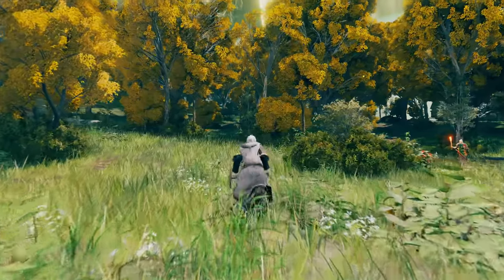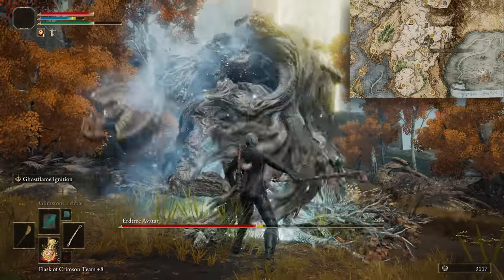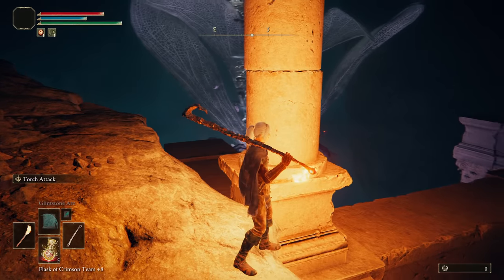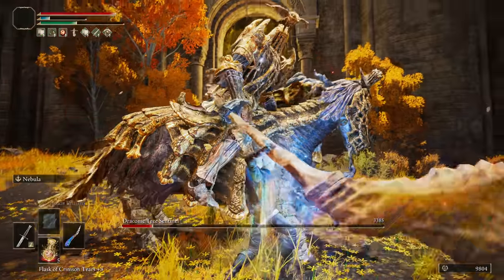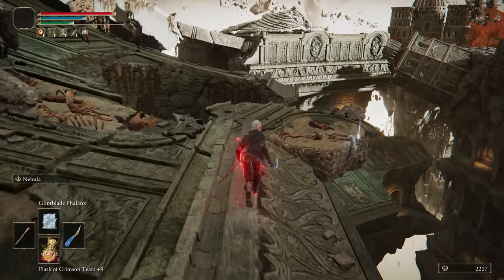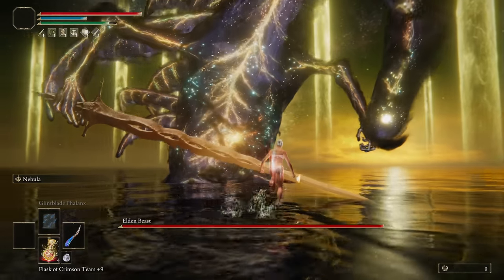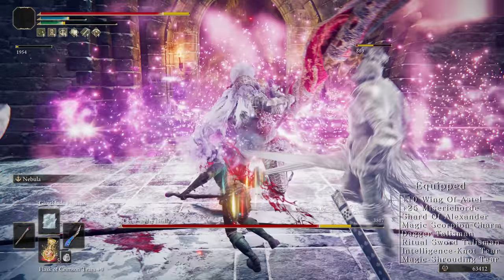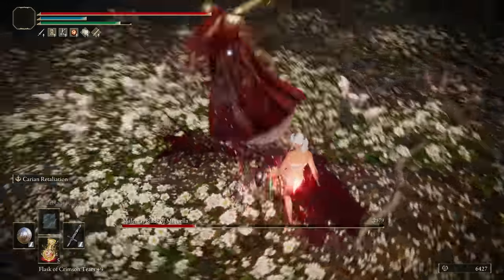Elden Ring | How To Make An OP Dex/Int Build On Patch 1.10 | Build Guide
After the recent buff to critical attacks in Patch 1.10, I combined 2 of my favourite past builds to make a ridiculous Dex/Int build that destroys everything. Here's how to do it...

For in-depths tutorials for all of the parryable bosses in Elden Ring, check out my Elden Ring Boss Parry guide series

All supporters will appear in the credits of all future videos.

Raise Your Shoes - Splasher!